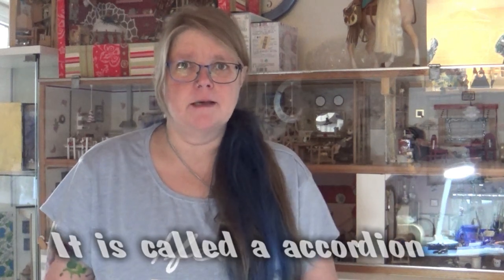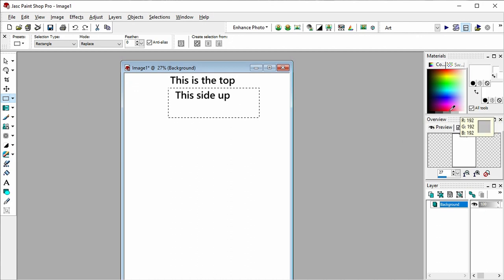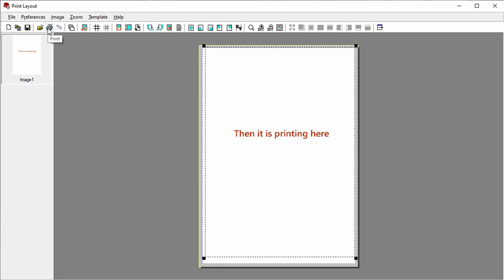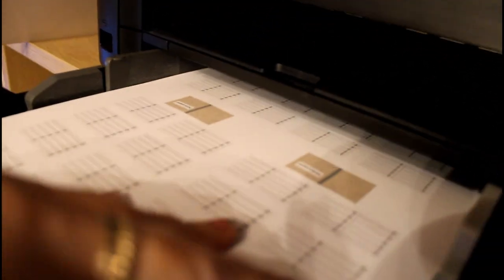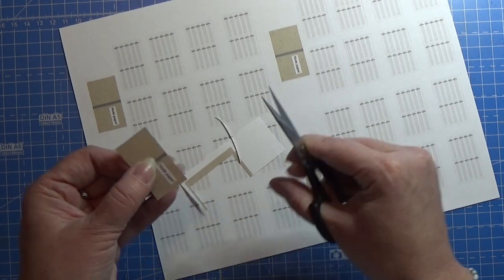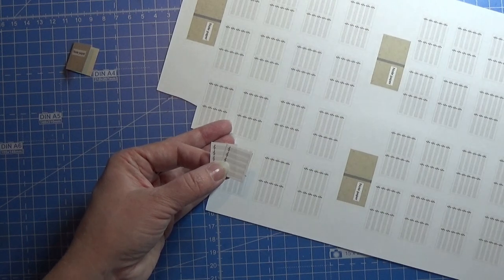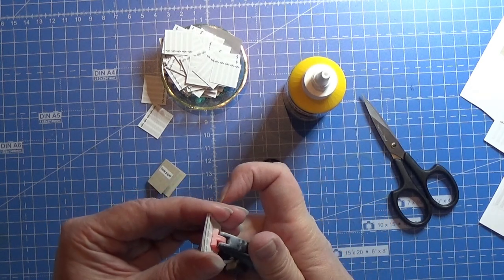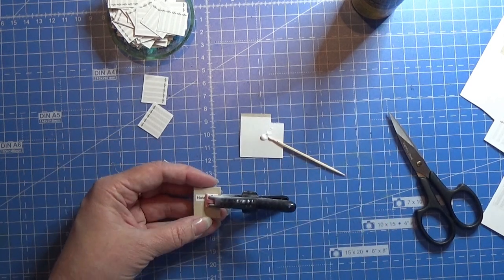Miniature - Book With Note Paper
Book with note paper in 1:12
This is made in the memory of my father that past a year ago today.
Dad you will for ever be missed. 💞